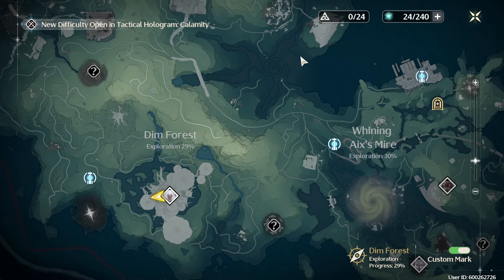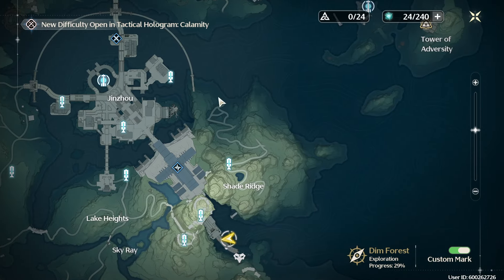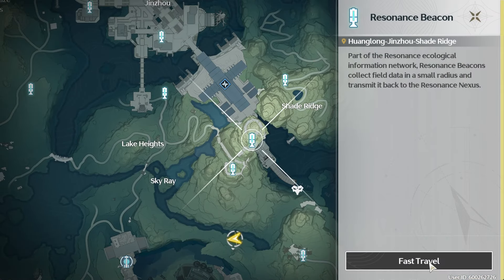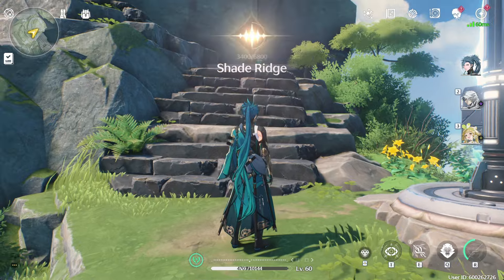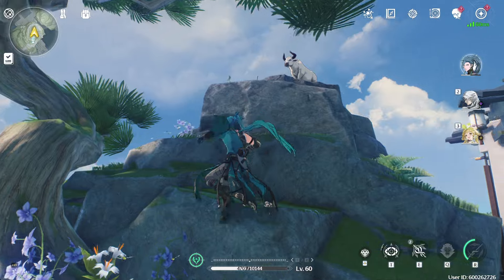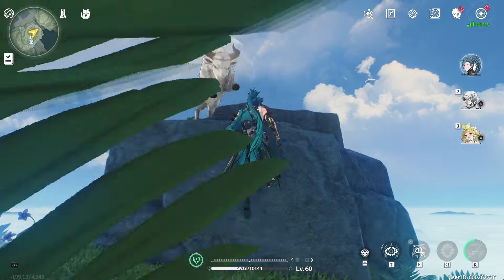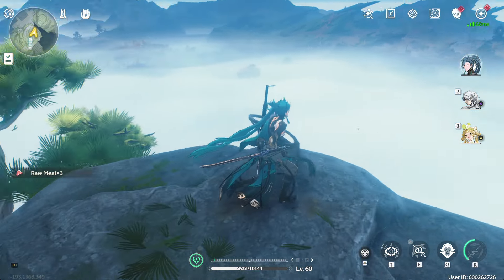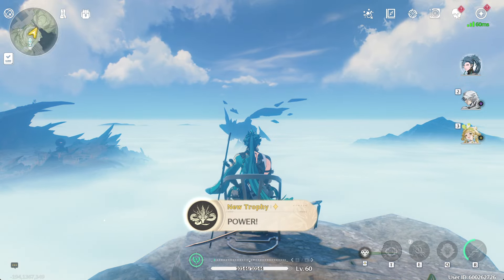How to sit on the highest chair in Jinzhou in Wuthering Waves | POWER! Achievement